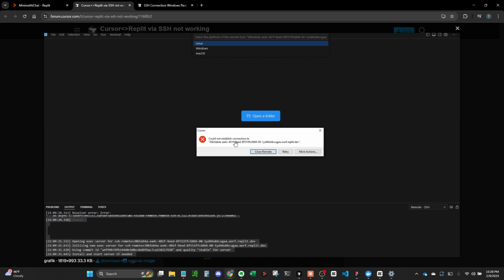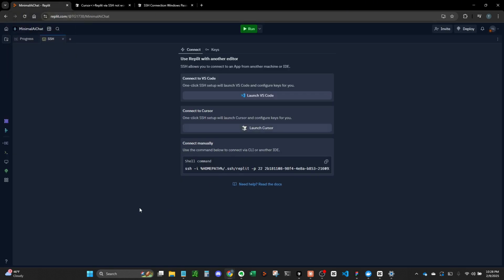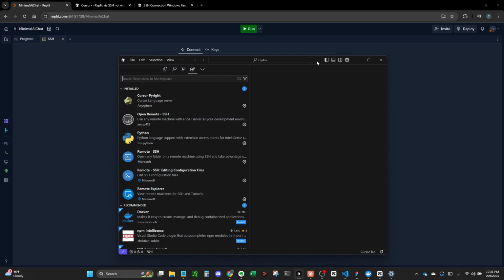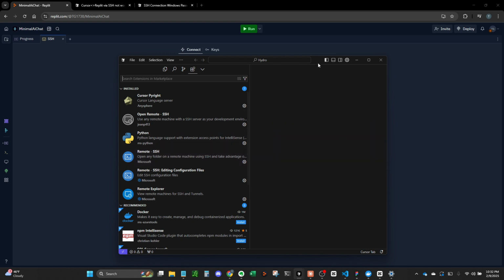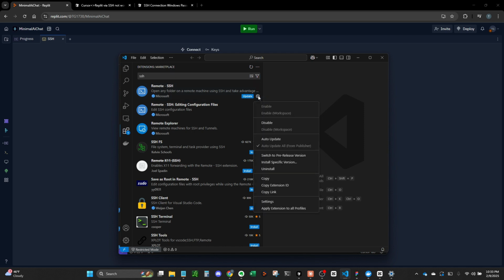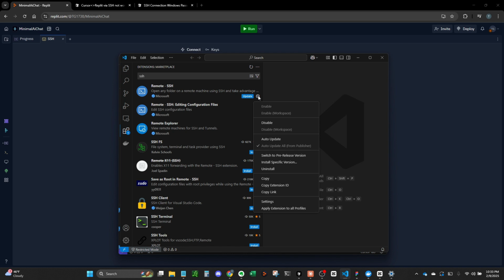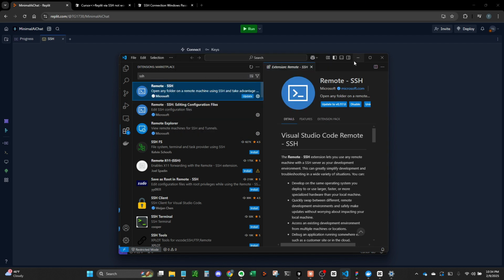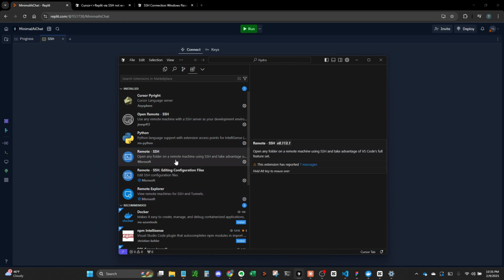The ACTUAL Fix for Replit-Cursor SSH Connection (Solved After Days of Heartache)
Not seeing the correct extensions in cursor

This video walks you through the complete solution that worked for me. No more frustration or wasted time searching through forums!
Quick Overview:
-Installing the proper Remote SSH version in VS Code
-Importing the extension into Cursor
-Testing the connection